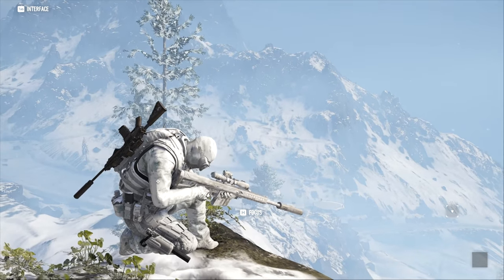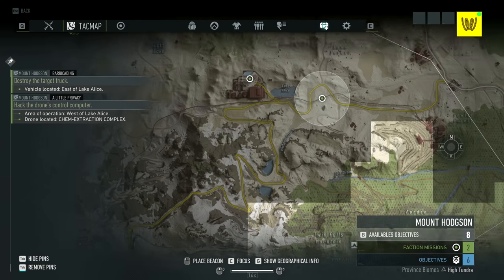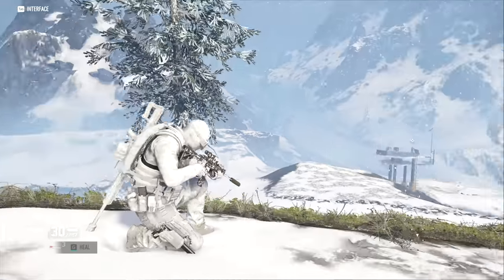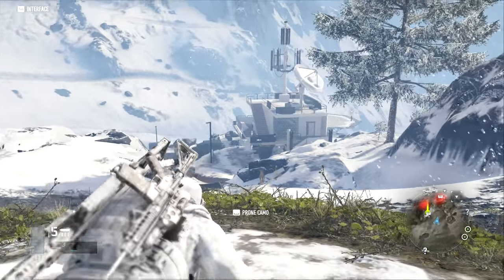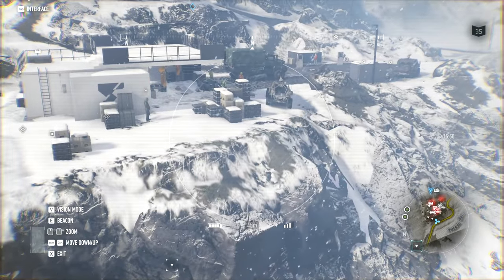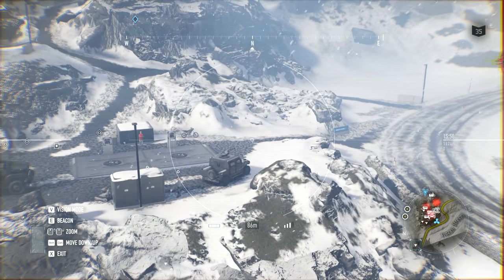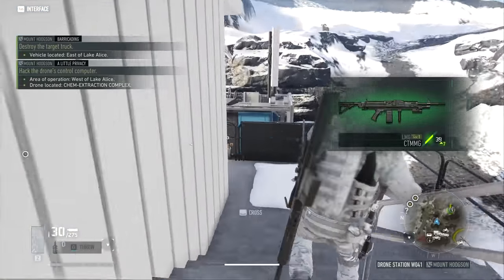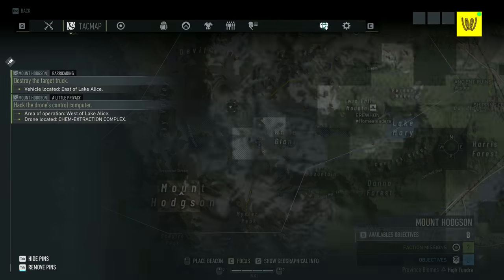STEALTH SNOW SNIPER in Ghost Recon Breakpoint!